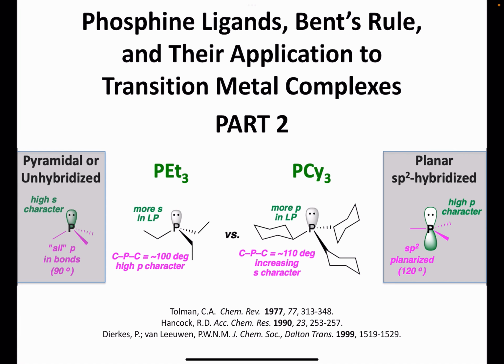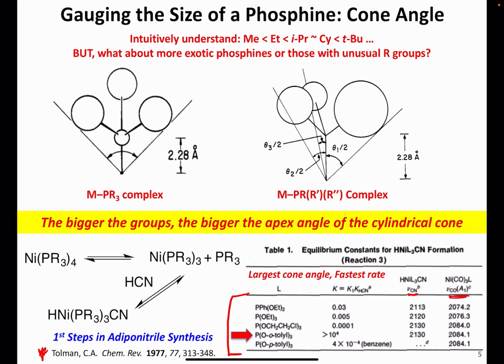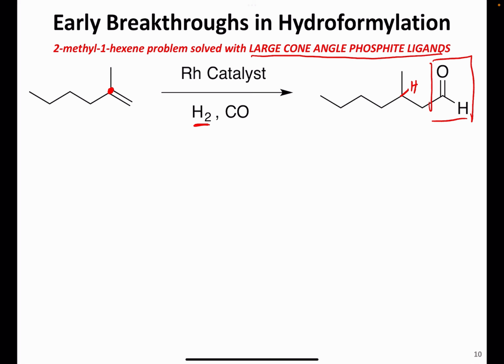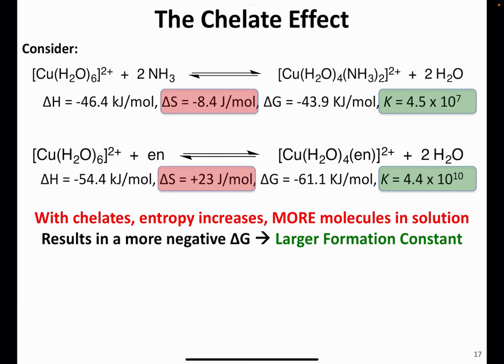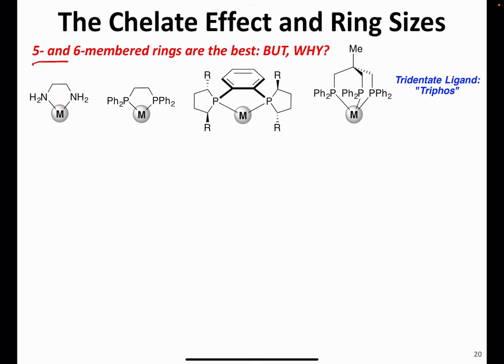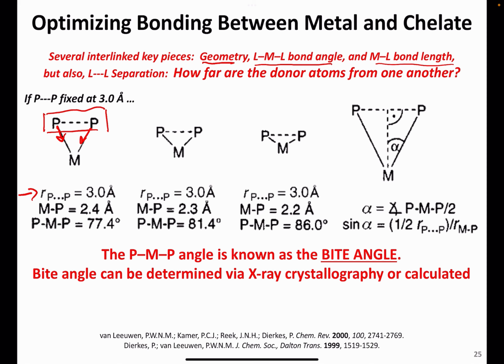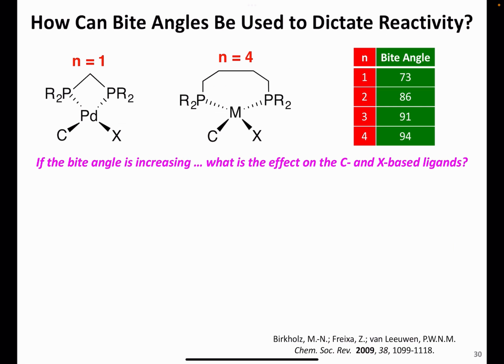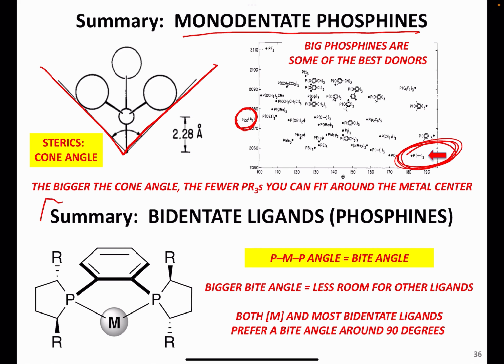Lecture 3: Phosphine Ligands, Bent's Rule, and Their Application to Transition Metal Complexes (P2)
Part 2 of Lecture 2:  CONE AND BITE ANGLES